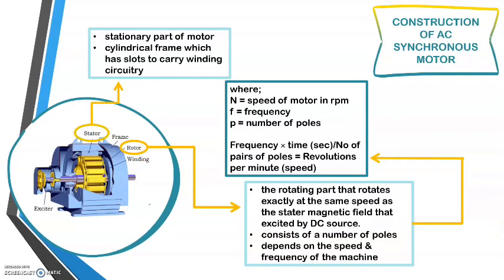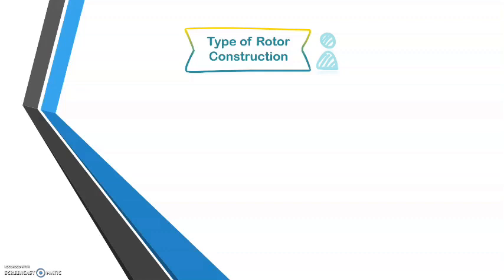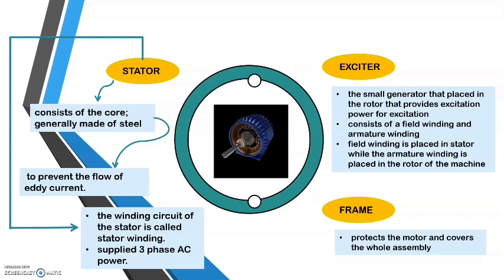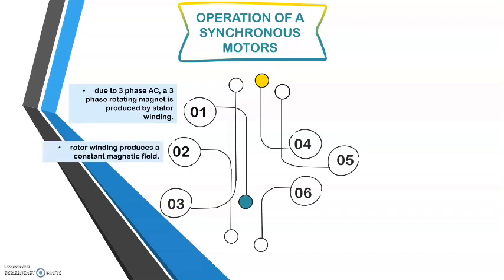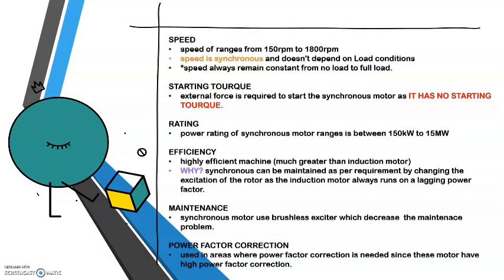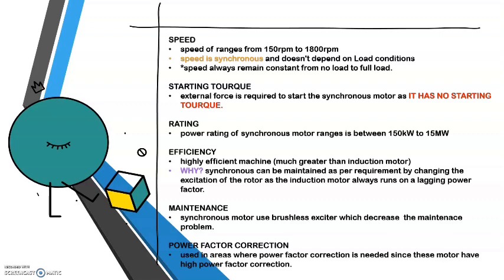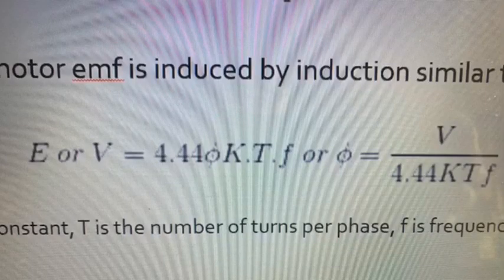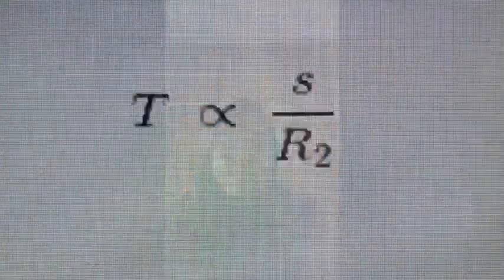UNIKL MIAT ELECTRICAL FUNDAMENTALS 2020 2AVM4 (AC MOTOR)